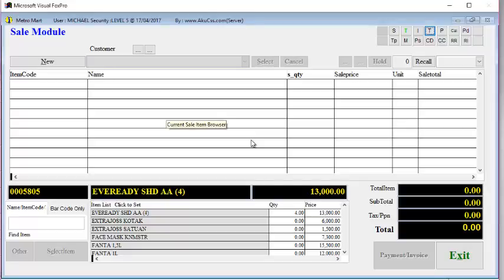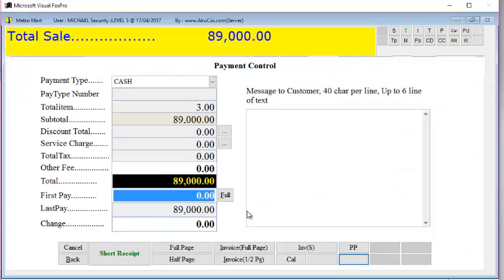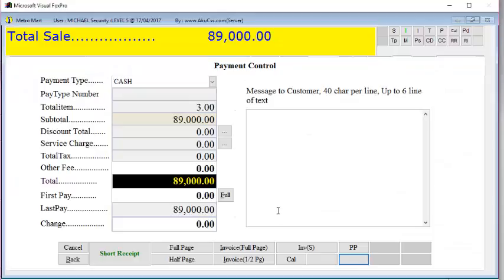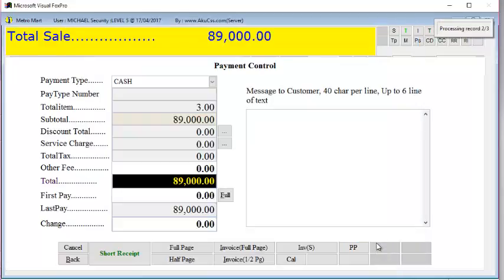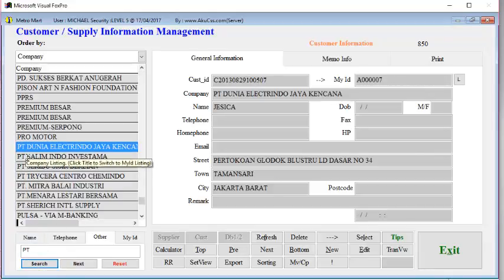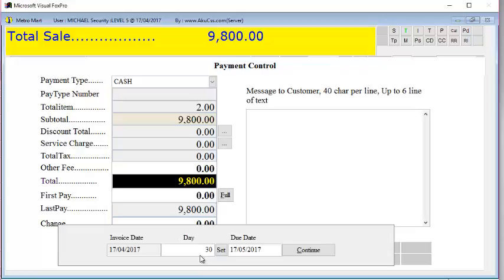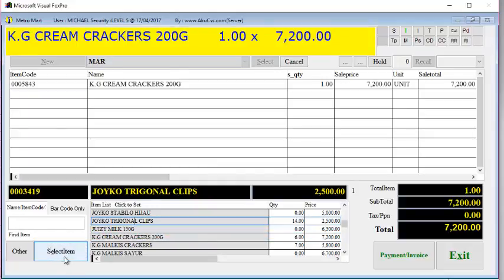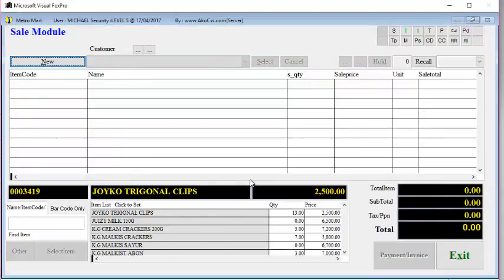Invoice01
Invoice Sale